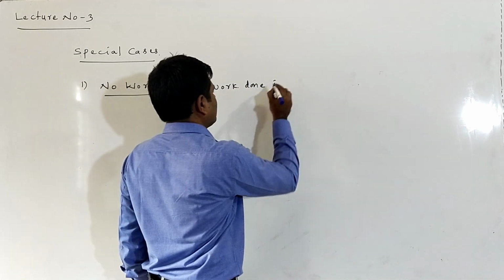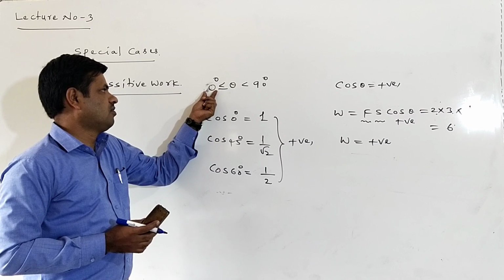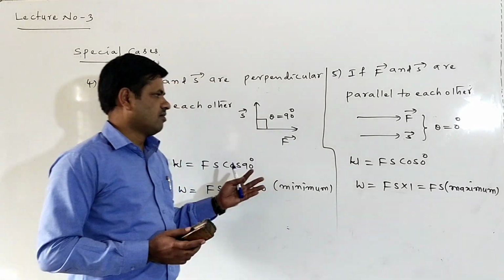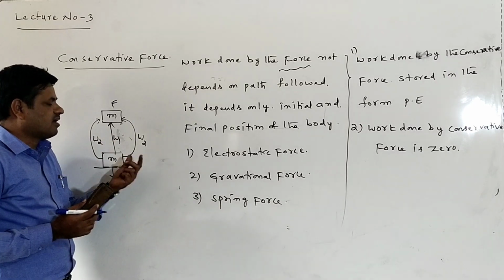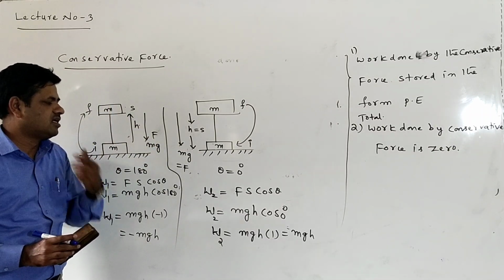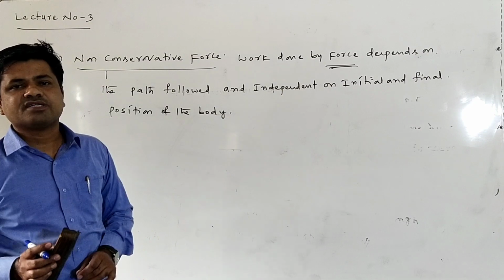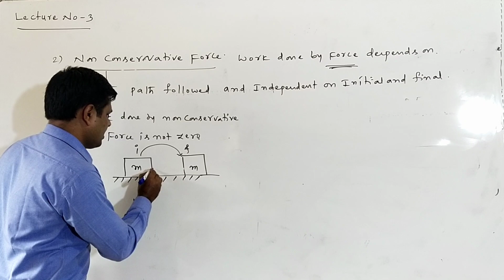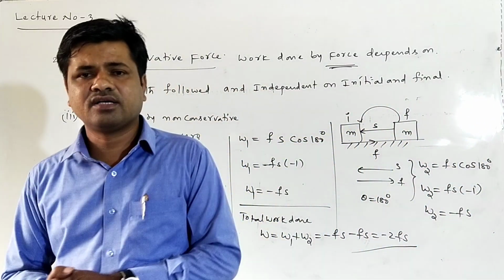LECTURE - 03 | I PUC PHYSICS | WORK POWER ENERGY | BY RAGHAVENDRA SIR